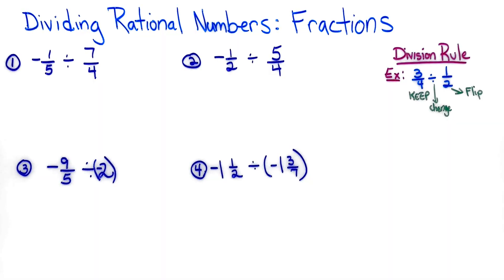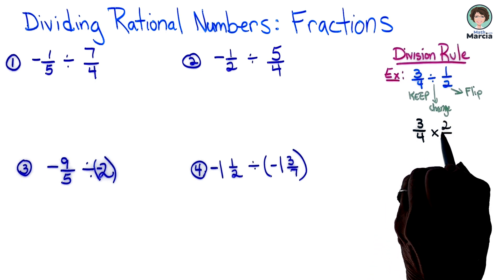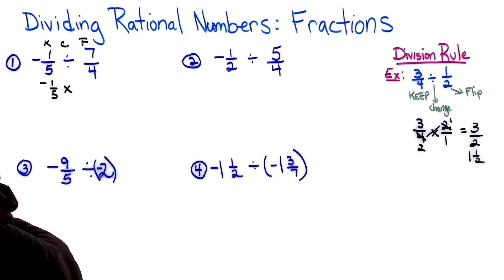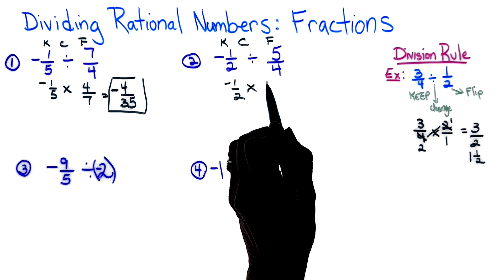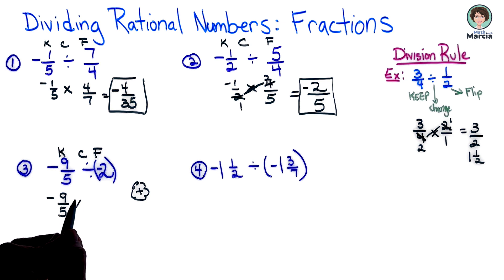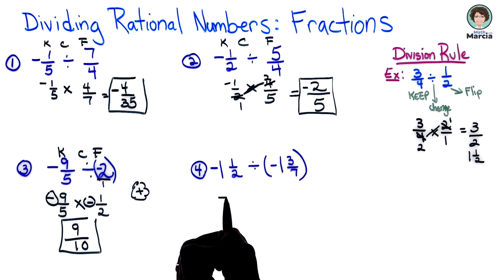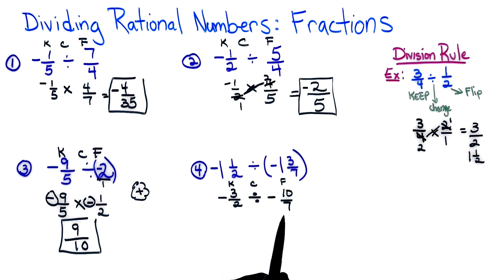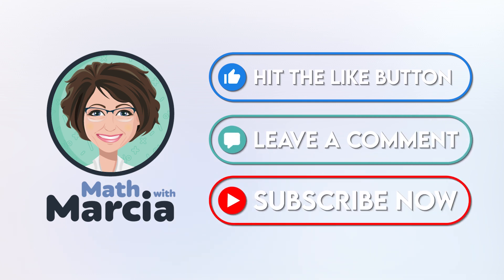Dividing Rational Numbers, Dividing Fractions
In this video, we will learn a trick to easily divide fractions.

Rational numbers,
Fractions,
Dividing rational numbers,
Dividing fractions,
KCF rule,
Keep change flip rule,
Trick to divide fractions,
Double negatives,
algebra